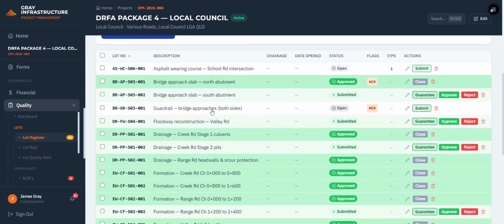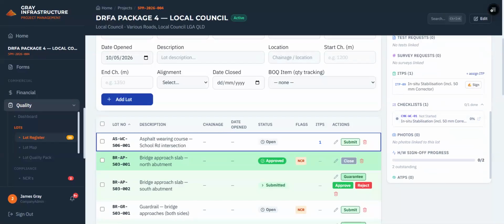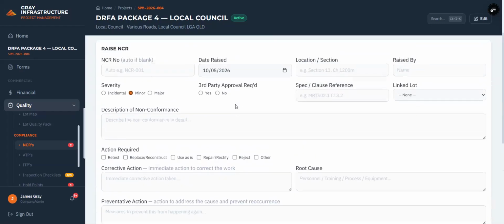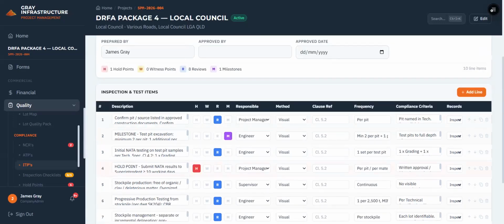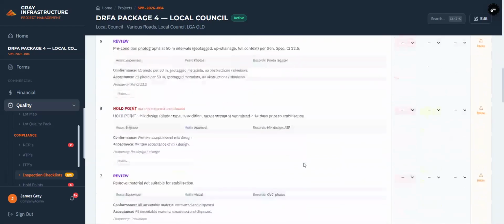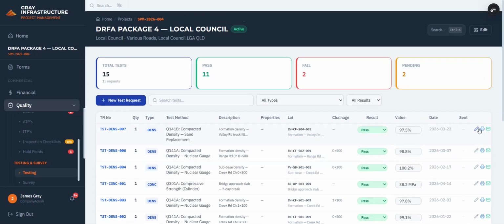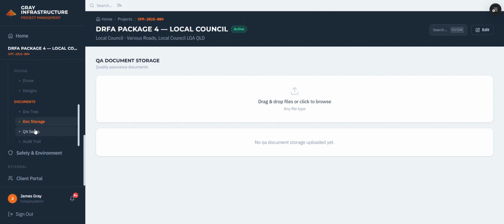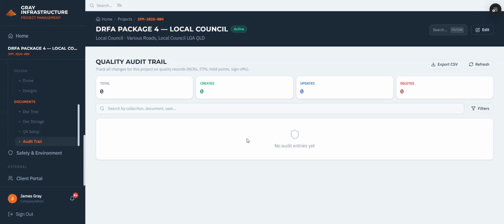Stockpile QA Dashboard Walkthrough and Features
Video provides an overview of the Stockpile.pm quality and QA dashboard. It shows metrics and reminders, then guides users through the lot register with editing and submission, including assigning rejection NCRs and downloading or printing QR codes for each line item. It explains traceability across NCRs, test requests, survey requests, ITPs with whole points and witness points sign off, photos linked to lots, and ATPs. It also covers lot map design layers, exporting quality packs, plus creating and managing NCRs, ATPs, ITPs from a library, inspection checklists derived from ITPs, test requests, surveys, machine inputs, material certificates, documents, QA setup such as disciplines, work types and area codes, workflow settings, and an audit trail for traceability and backups.